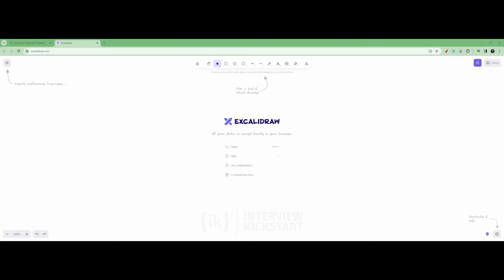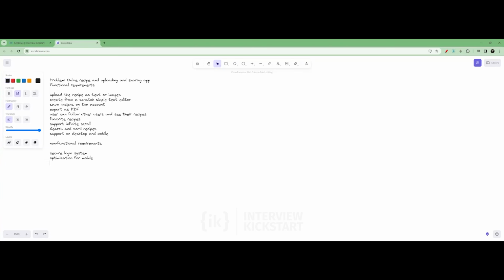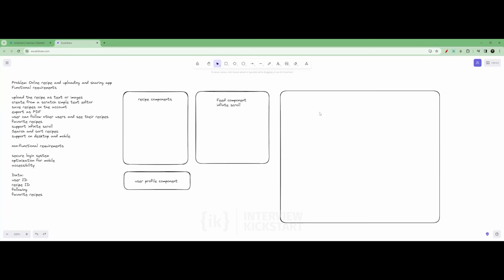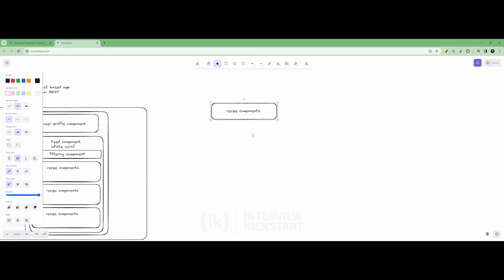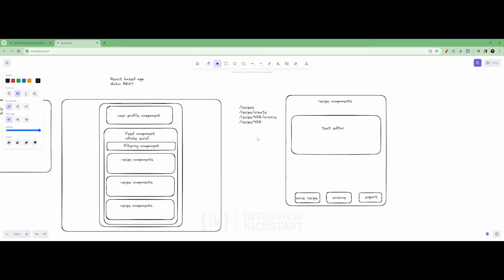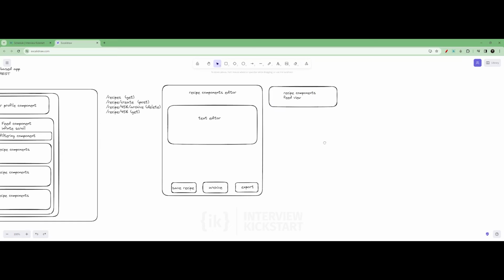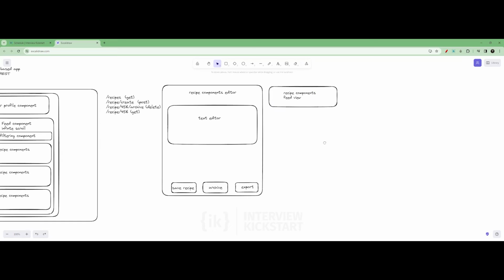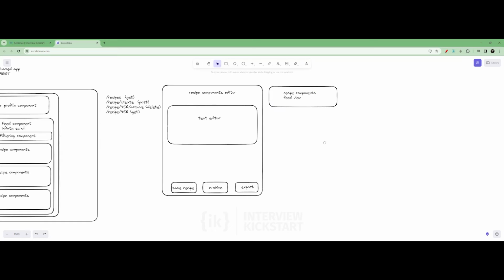faang Tech Mock Interview: Frontend System Design | Design a Recipe Sharing App Like Pinterest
Get ready for a FAANG tech mock interview focused on frontend system design! In this session, we’ll walk you through designing a recipe-sharing app similar to Pinterest. Perfect for anyone prepping for FAANG interviews or looking to sharpen their system design skills.